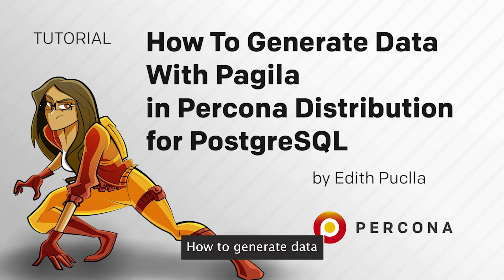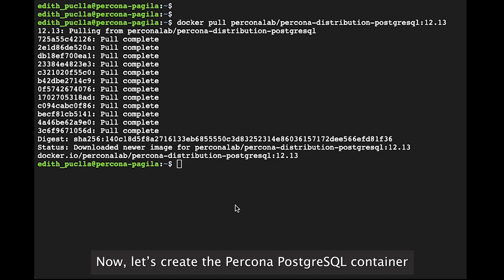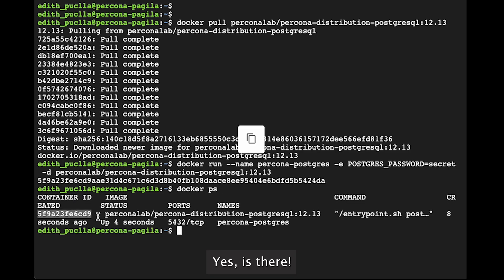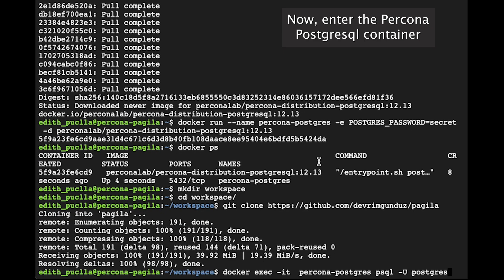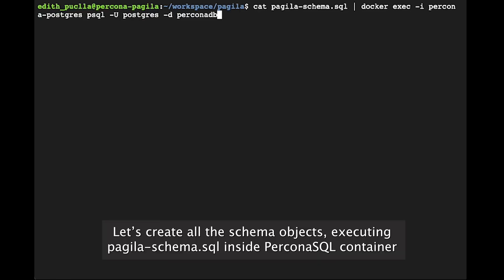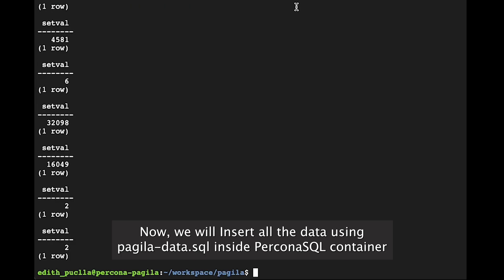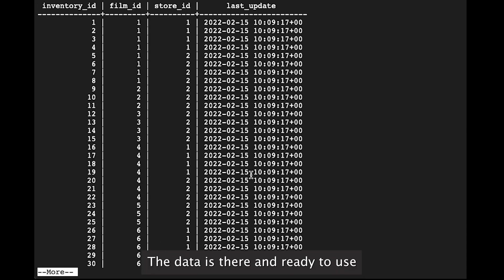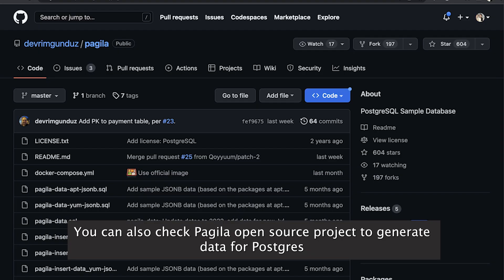How To Generate Data With Pagila in Percona Distribution for PostgreSQL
Have you ever faced the need to generate test data for your Postgres database? I am sure you have! This video will guide you step-by-step to create data in Percona Distribution for PostgreSQL 12.13. For this guide, we will use Pagila, a tool that provides a standard schema that we can use for examples in books, tutorials, articles, samples, etc. The project is open source; you can clone it and start to run the queries. With Pagila, we will create all schema objects and insert the data into our tables.

Check our blog post about How To Generate Data With Pagila in Percona Distribution for PostgreSQL